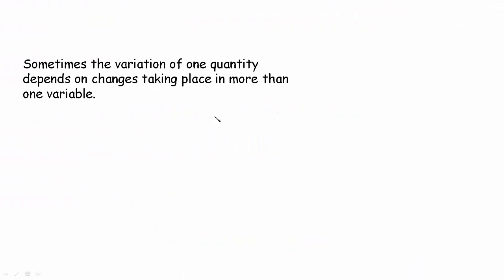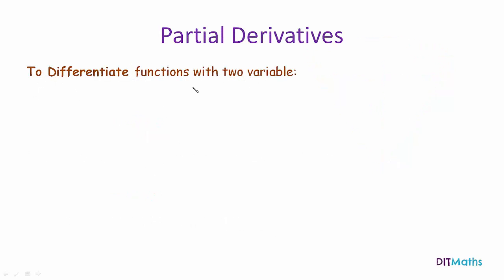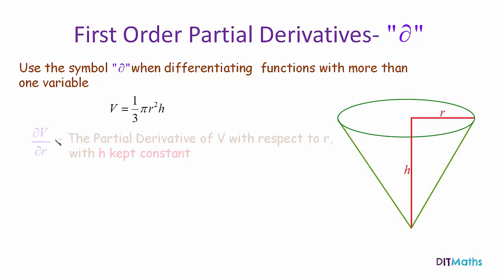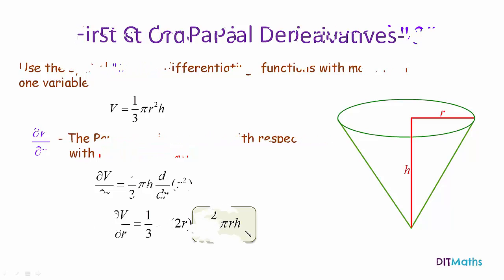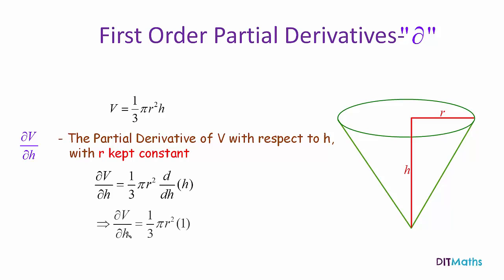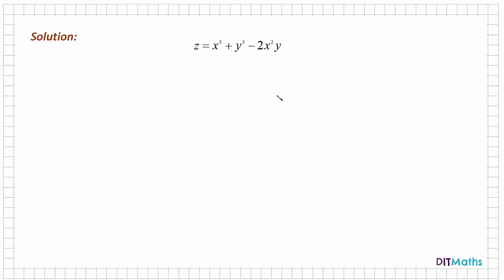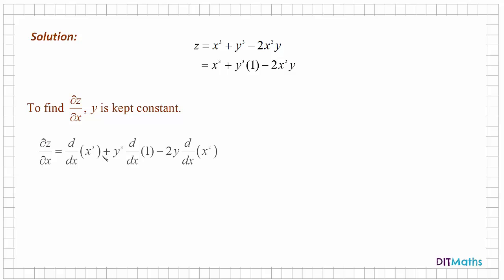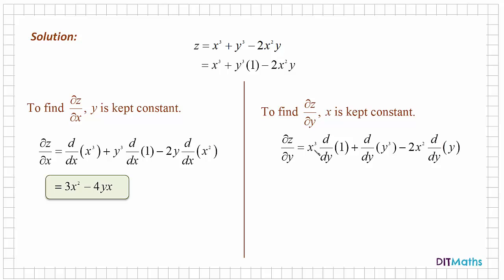Partial Differentiation - 1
Here we introduce the concept behind fist order Partial Derivatives.